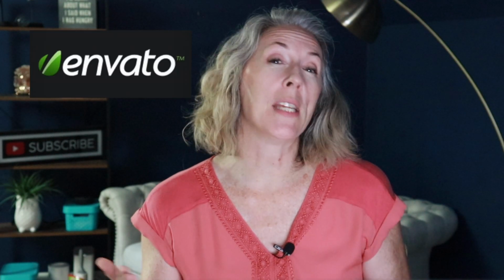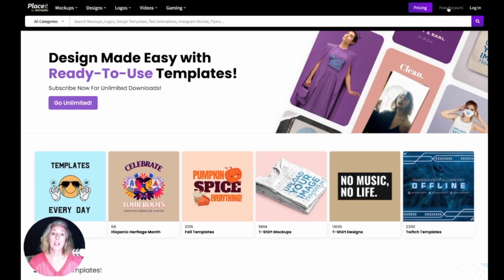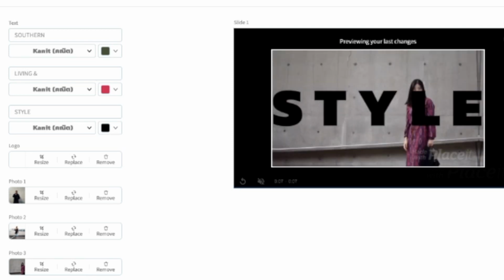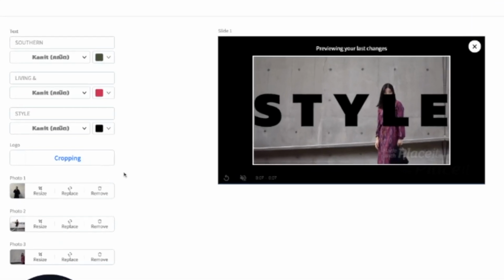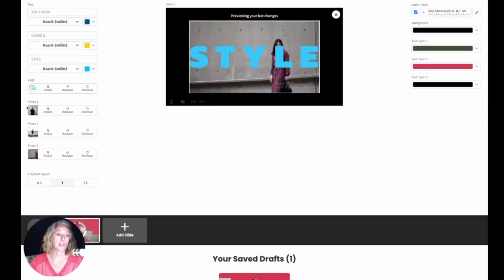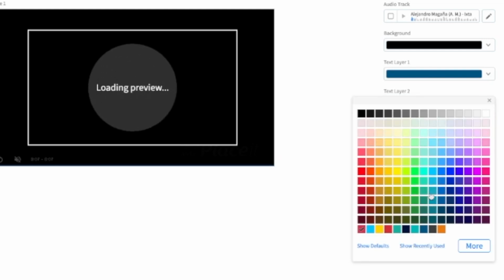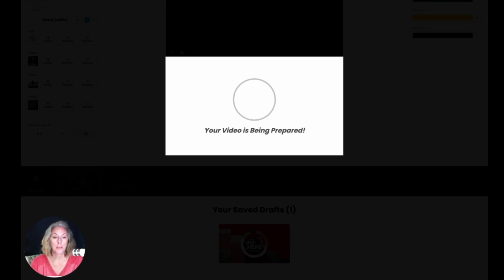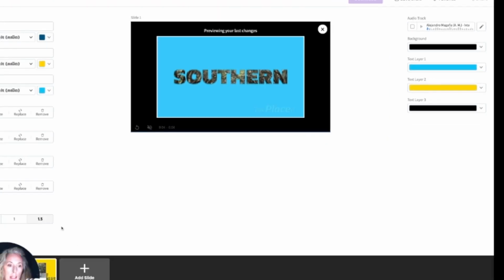NOT SPONSORED: Placeit YouTube Intro Maker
I love having a short little YouTube intro in all my videos for consistent branding, but the ones I've made myself are a bit lackluster, and the ones I've bought are usually way too long or too generic. Enter Placeit, a web-based solution to not only create YouTube intro videos but also logos, end screens, and other elements.

Watch my review and tutorial of Placeit and see if it might be right for you.